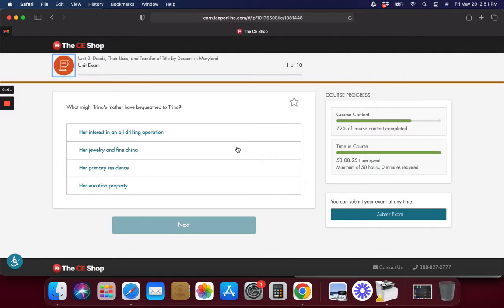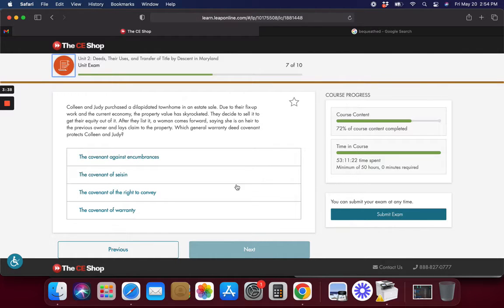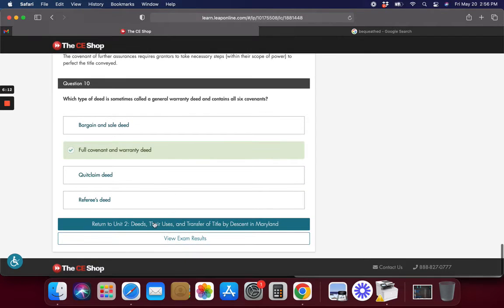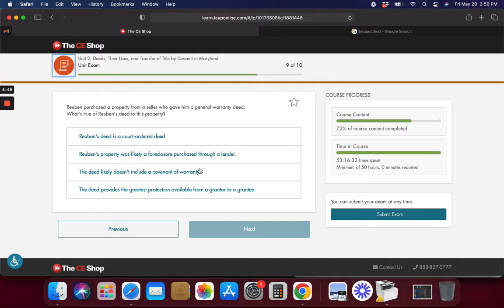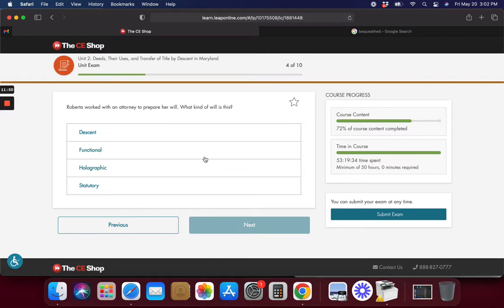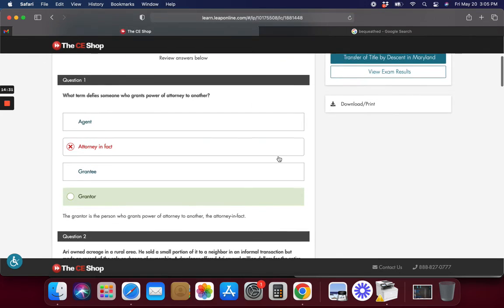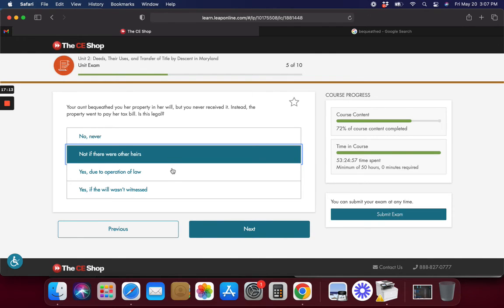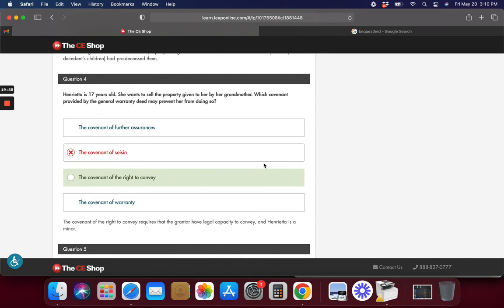Real Estate Study Deeds & types Unit Quiz